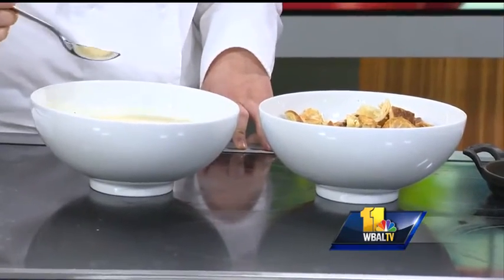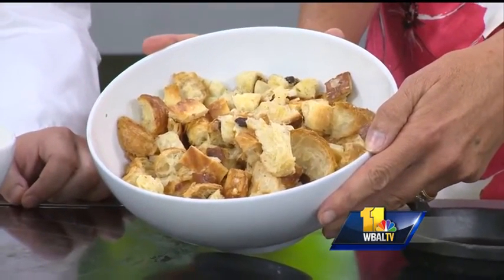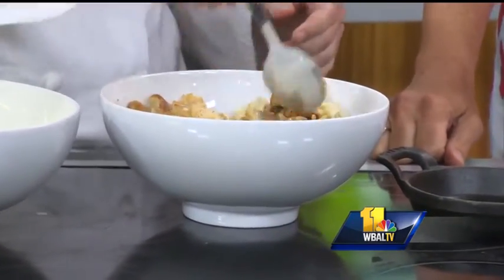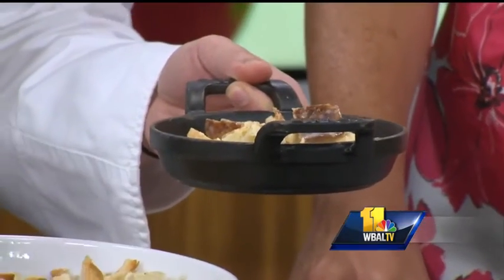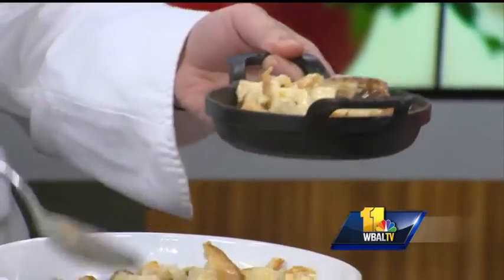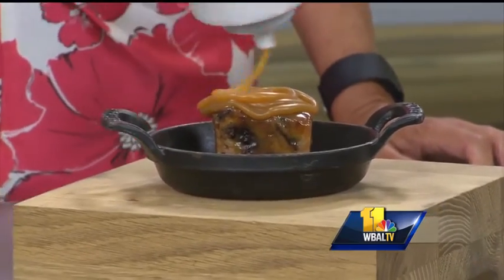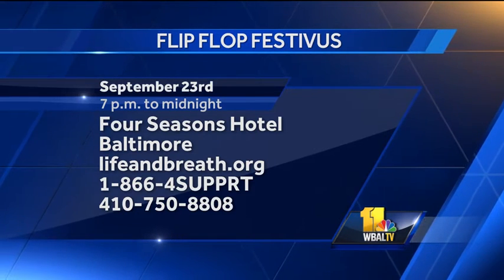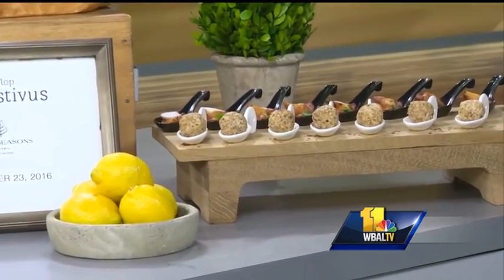Sunday Brunch: Bread pudding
Dyan Ng, with the Four Seasons Hotel Balitmore, has a bread bussing recipe.